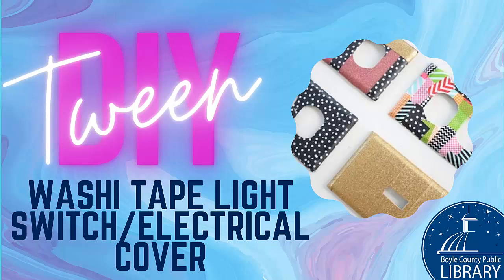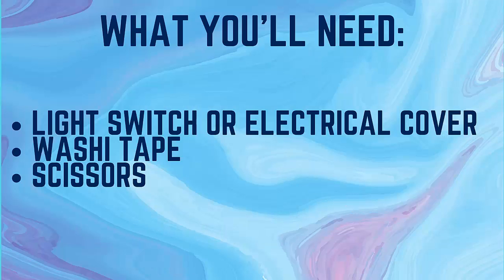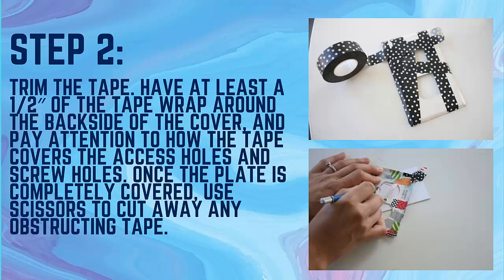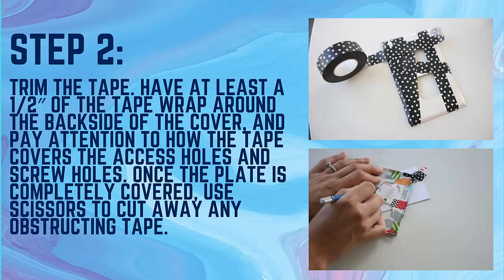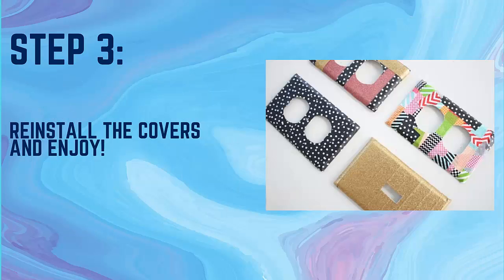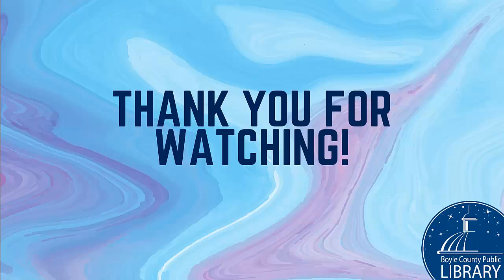Tween DIY: Washi Tape Light Switch Covers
Watch our video for the instructions on how to make this week's Tween DIY activity: washi tape light switch covers!

Each week, pick up your grab bag of supplies at the library and then follow along with the instructions video on Fridays at 4:00 PM. Next week we'll be making thankful trees! The bags of supplies will be ready to pick up starting Saturday. Ages 9-13.

Supplies are limited and pickup is on a first come basis. No pre-registration is required. Simply pick up a bag at the childrens desk in the week prior to video.